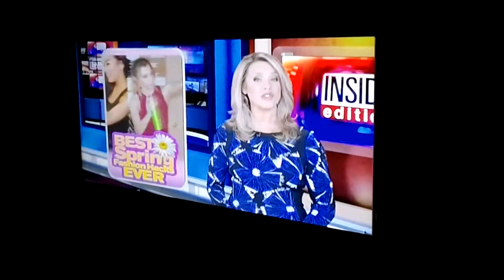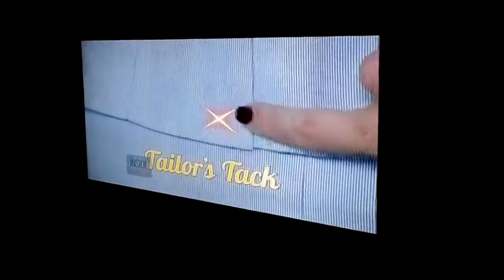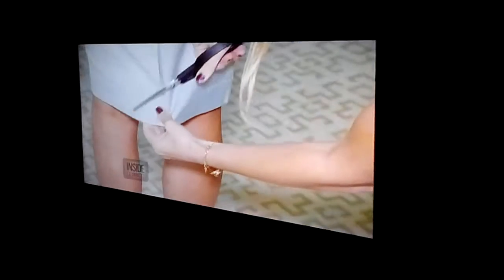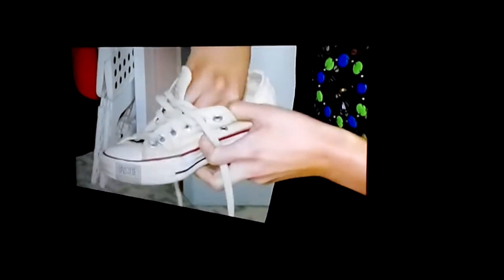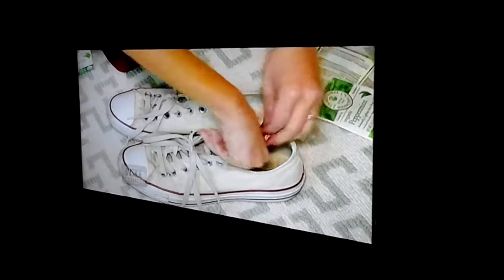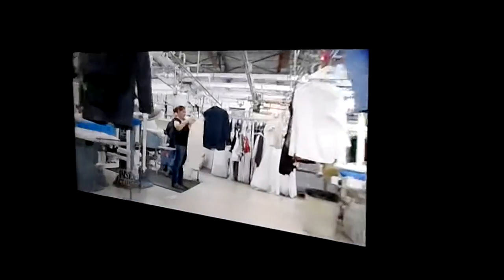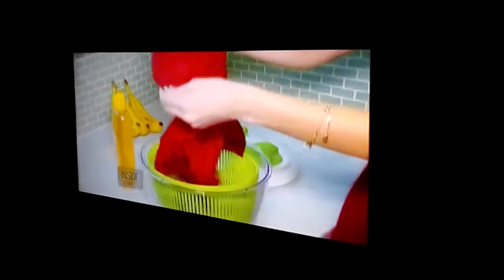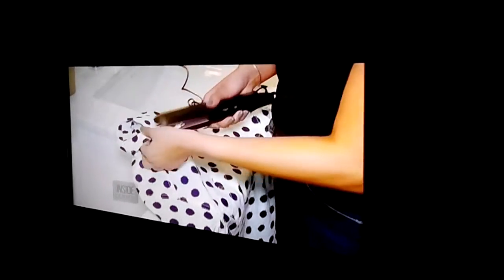Inside Edition On The Best Spring Fashion Hacks Ever Video.